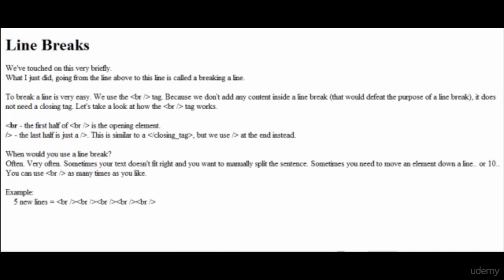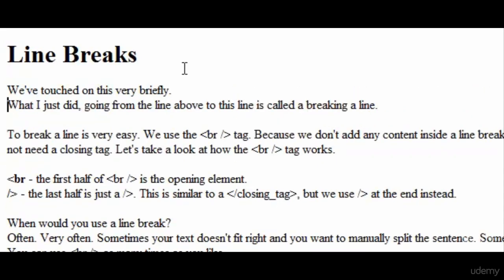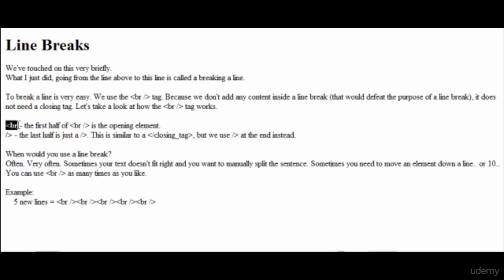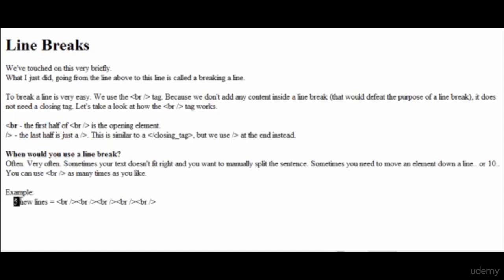#9 The Complete 2018 Fullstack Web Developer Course